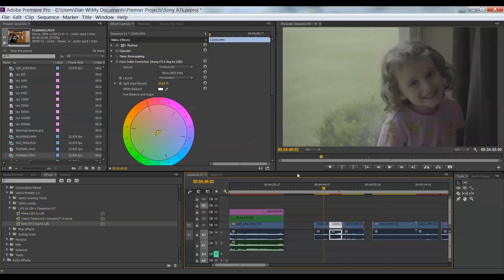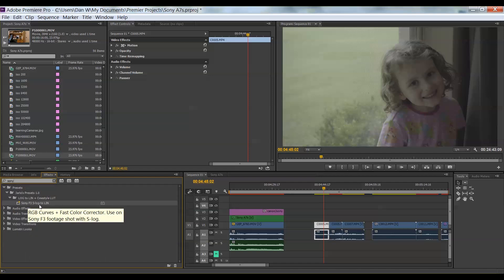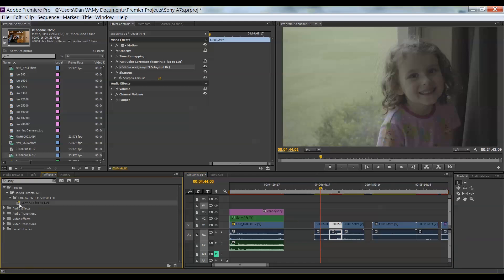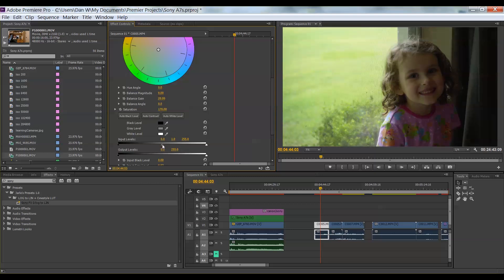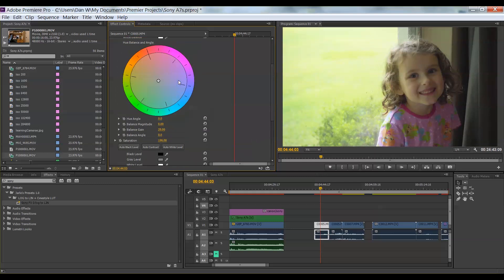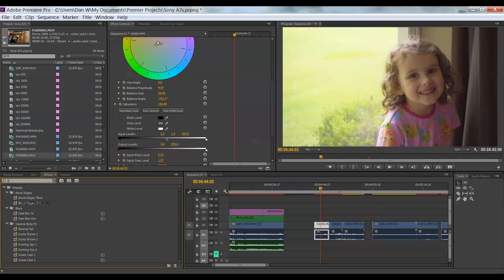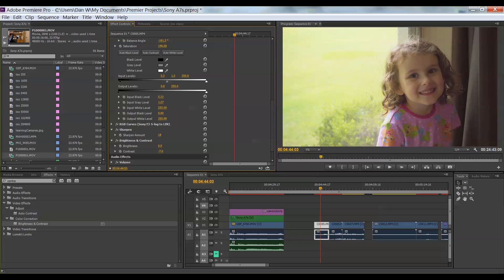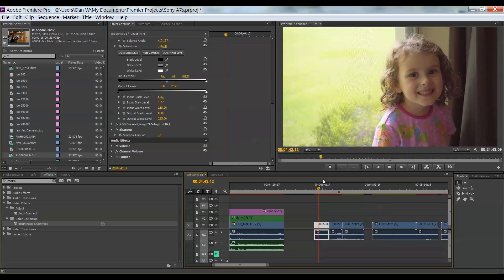Sony A7s S-log2 - Extreme dynamic range: What is it and how to enable and edit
The new Sony A7s has a special trick up its sleeve. it can record a custom picture profile called s-log2. While not quite RAW, it does open up the dynamic range of the video file to better allow for grading and coloring in post. It is not usable in AVCHD but only in XAVC which is sony's recording format. Take a look at the video for the details about this profile, if it works, how to enable it, how to edit it, and some of the major drawbacks with using it.